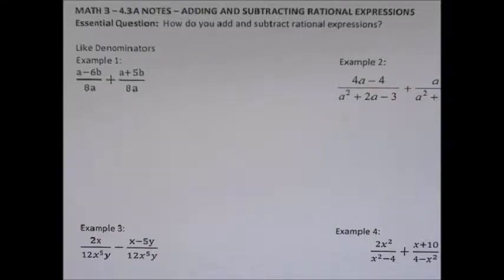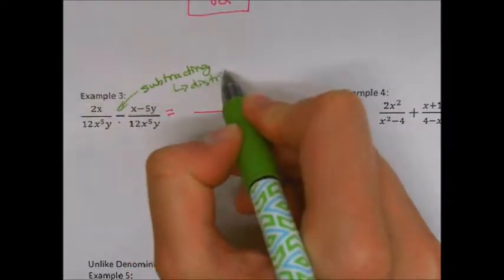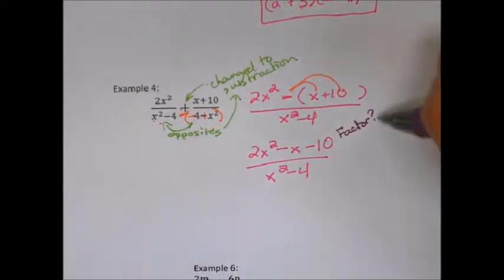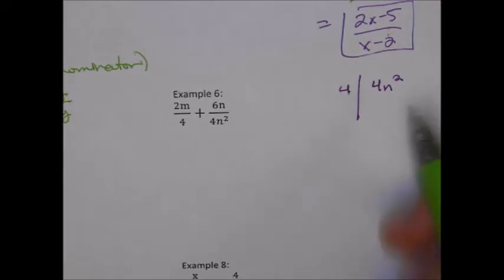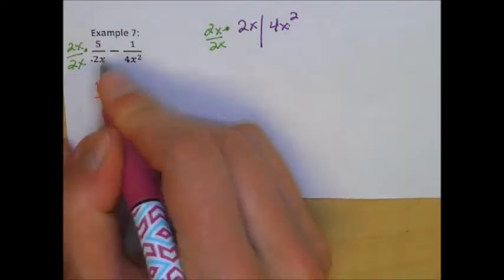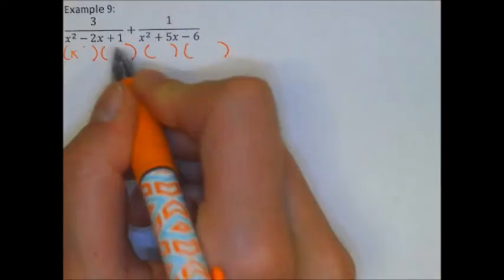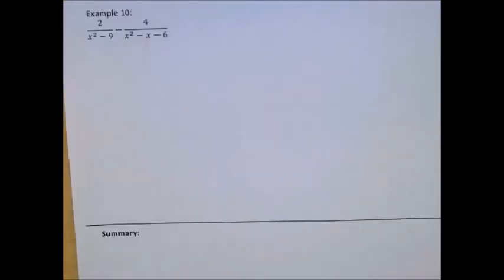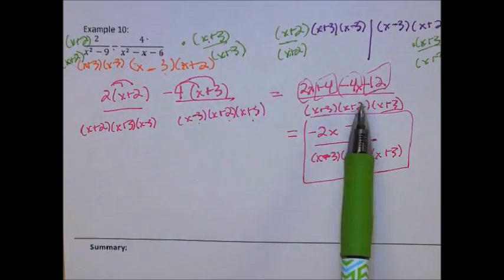4 3A Adding and Subtracting Rational Expressions